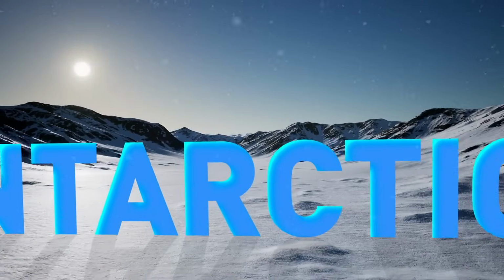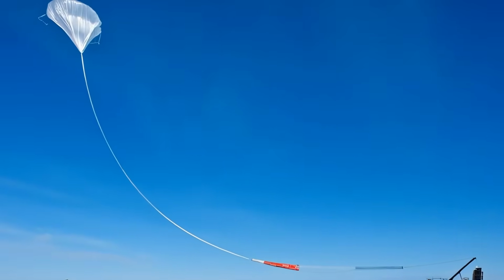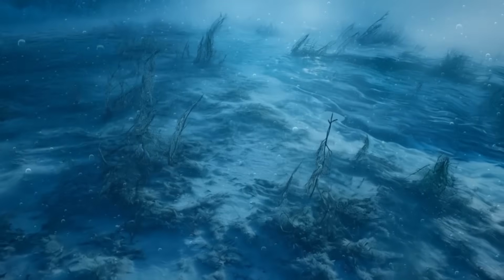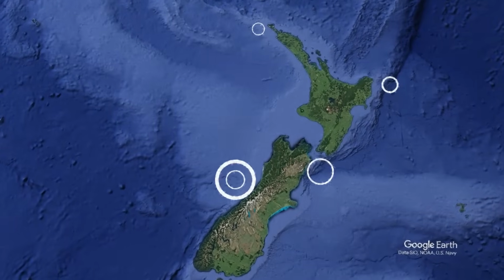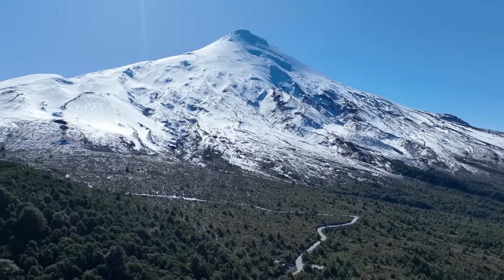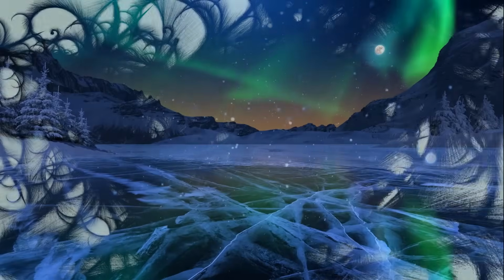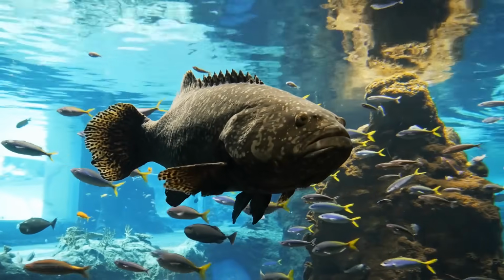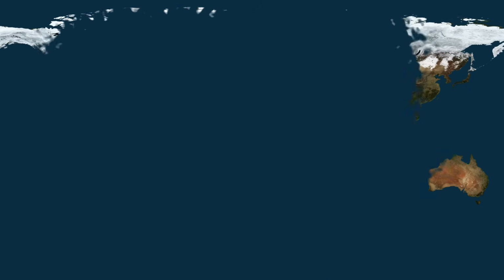This Breakthrough Discovery In Antarctica Might Change EVERYTHING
Bright Side Ancient Civilizations is your ultimate destination for exploring the mysteries, wonders, and legacies of the ancient world! History is more than dates and ruins — it's the story of us all. Let’s rediscover it, one civilization at a time. 🌄